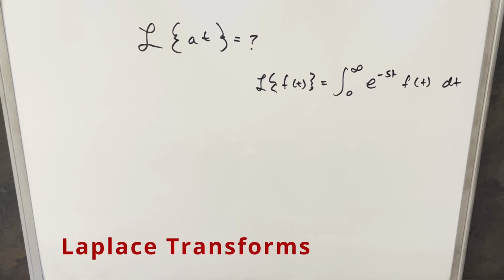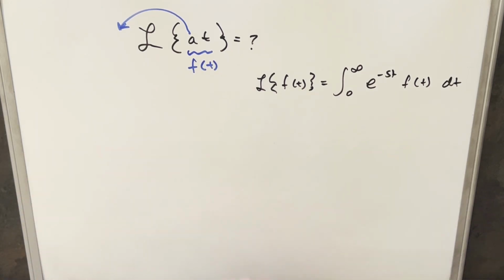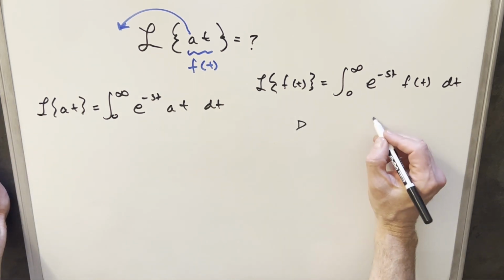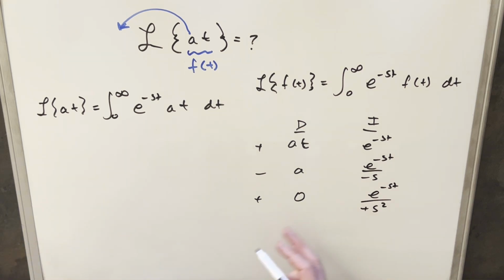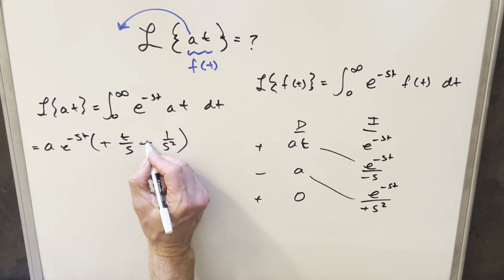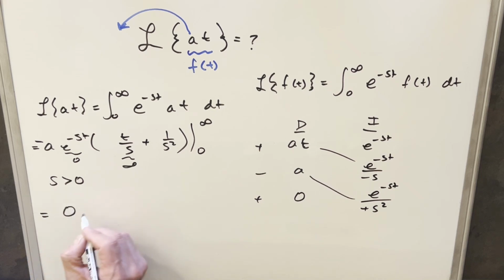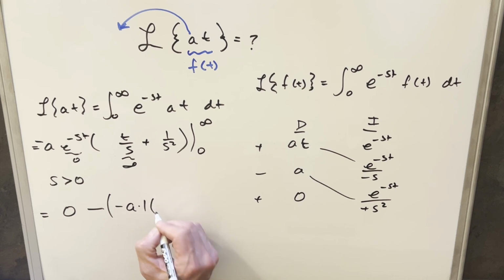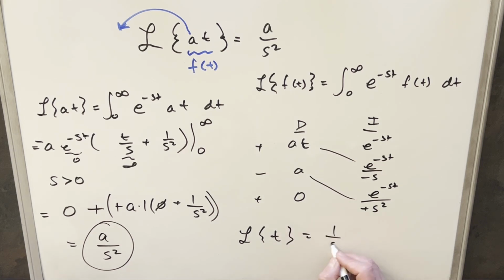Laplace Transform at